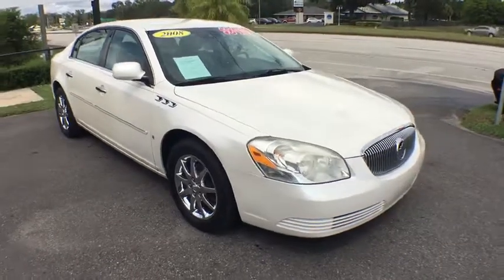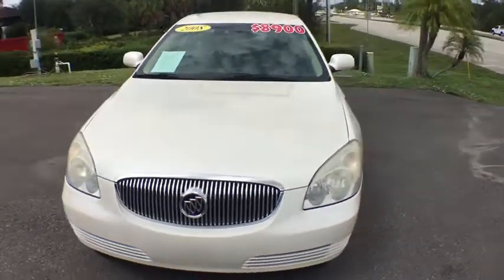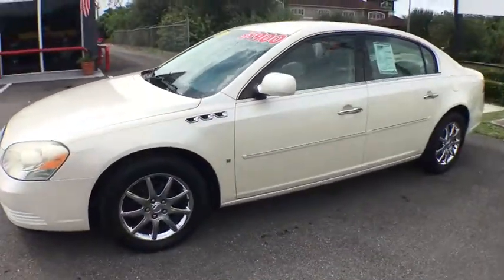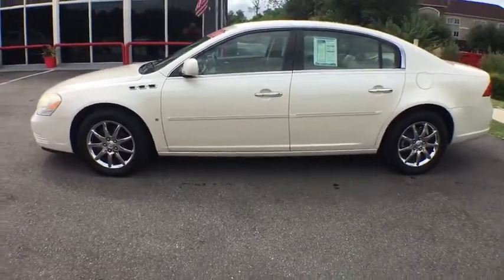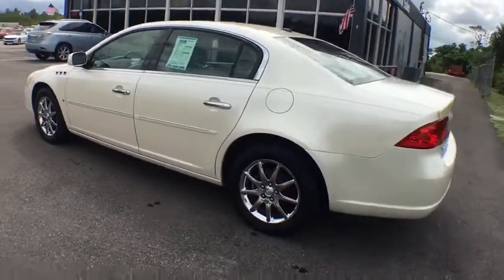2008 Buick Lucerne Arcadia, Winter Haven, Port Charlotte, Okeechobee, Sebring, FL D5090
White  2008 Buick Lucerne available in Arcadia, Florida at McPhail's Auto Sales. Servicing the Winter Haven, Port Charlotte, Okeechobee, Sebring, FL Area.

McPhail's Auto Sales
3003 US-27

Mcphail's Auto Sales has a wide selection of exceptional pre-owned vehicles to choose from, including this 2008 Buick Lucerne. This Buick includes: PREMIUM COST PAINT LUXURY PACKAGE Integrated Turn Signal Mirrors Power Mirror(s) Seat Memory Heated Mirrors Leather Steering Wheel Power Passenger Seat Power Driver Seat Heated Front Seat(s) Passenger Adjustable Lumbar Driver Adjustable Lumbar AUDIO SYSTEM WITH NAVIGATION, AM/FM STEREO WITH CD PLAYER, MP3 PLAYBACK AND DVD-BASED TOUCH-SCREEN NAVIGATION Navigation System CD Player AM/FM Stereo Auxiliary Audio Input MP3 Player WHITE DIAMOND TRICOAT DRIVER CONFIDENCE PACKAGE Variable Speed Intermittent Wipers Remote Engine Start Intermittent Wipers Rear Parking Aid Security System Traction Control Brake Assist Stability Control Rain Sensing Wipers *Note - For third party subscriptions or services, please contact the dealer for more information.* This 2008 Buick Lucerne comes with a CARFAX Buyback Guarantee, which means you can buy with certainty. It's not often you find just the vehicle you are looking for AND with low mileage. This is your chance to take home a gently used and barely driven Buick Lucerne. The Buick Lucerne CXL has a navigation system installed, so you'll always know where you're going. This top-tier navigation system is reliable and will get you to your destination quickly and by the most efficient route available. This gently driven vehicle has been well-kept and still has the showroom shine. Treat yourself to a wonderful driving experience in this wel- optioned Buick Lucerne CXL. Equipped with the latest in driver comforts, this Buick is the benchmark of modern automotive engineering. Added comfort with contemporary style is the leather interior to heighten the quality and craftsmanship for the Buick Lucerne CXL. More information about the 2008 Buick Lucerne: The 2008 Buick Lucerne continues to be part traditional comfortable American luxury car, with a back seat spacious enough for adults, and part high-technology flagship. The new Super model, with its sportier tuning and V8 engine, especially breaks away from the image of Buicks being sedate. Strengths of this model include back-seat space, acceleration (V8 models), available high-tech safety features., and Comfortable ride